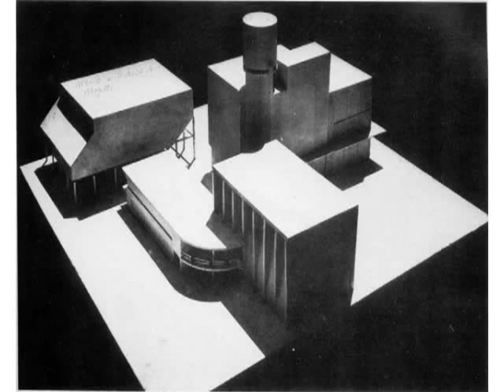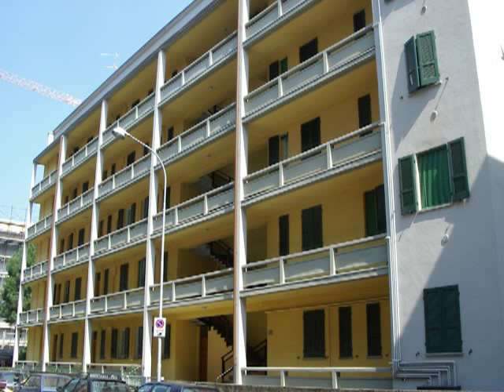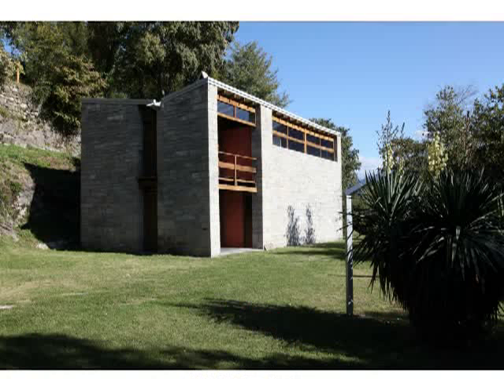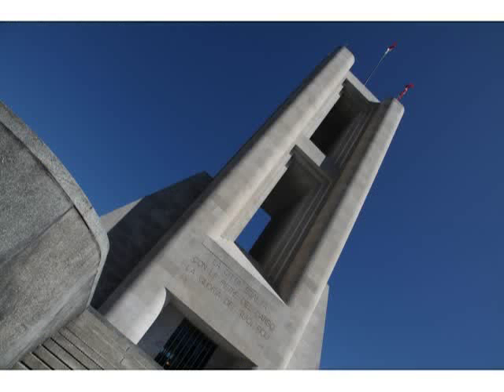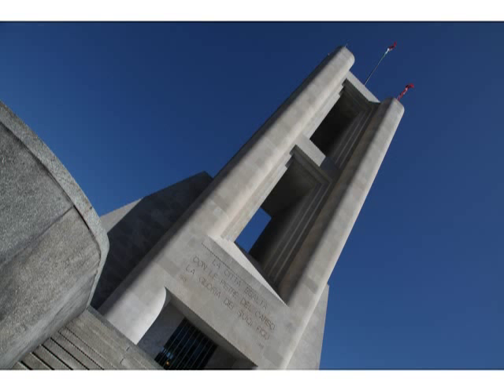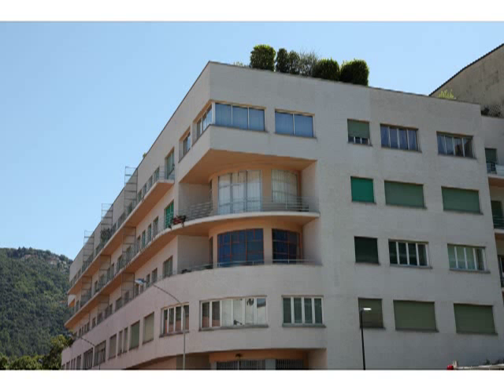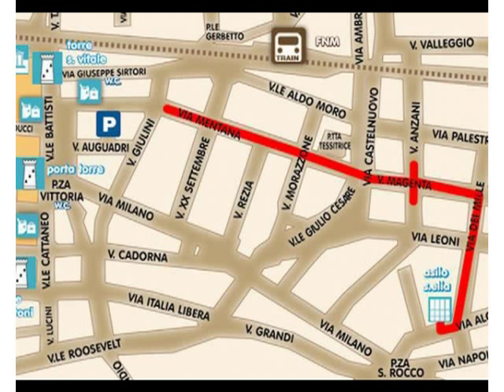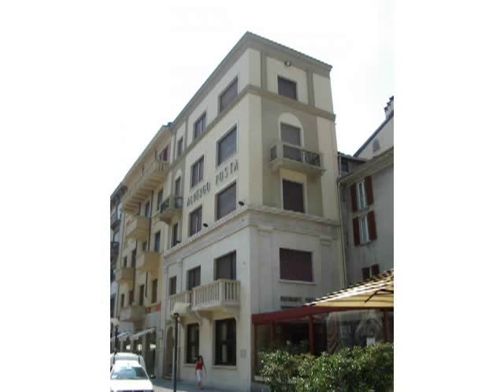5 Rationalism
Italian Rationalism was a movement in architecture that developed in the 1920s and 1930s. Rationalist buildings were conceived and designed to perform a function and not really for aesthetic reasons. They are typified by abstract and geometrical forms in a constant alternating of solids and voids, dark and light. Rationalist architecture pays homage to Neoclassicism and ancient Rome, playing on locked symmetries created from smooth marble slabs, broken only by the rhythmic movement of porticos, arches and full balconies. In the 1920s the "Gruppo Sette" was founded by a group of seven architects, including Como-born Giuseppe Terragni. "Gruppo Sette" was a collective of professionals who adopted Rationalism as a means of promoting and implementing formal and functional research in the Italian building sector. The group was not a success and the seven architects went their separate ways. Giuseppe Terragni continued to work in Como where he designed numerous public buildings, including the "Casa del Fascio", which was defined the "masterpiece of Italian Rationalis.